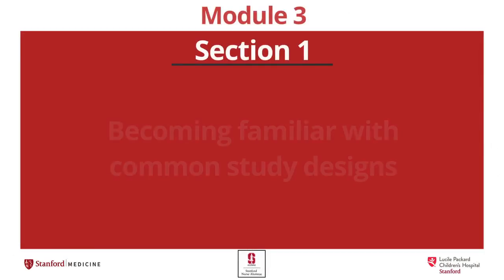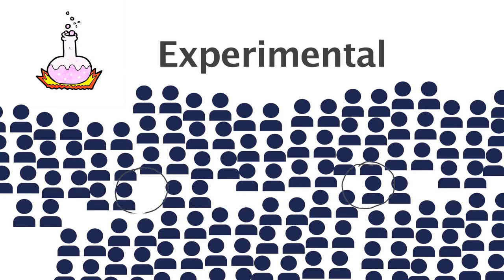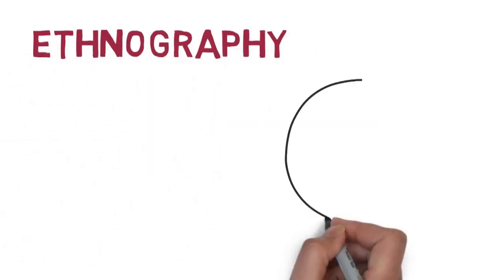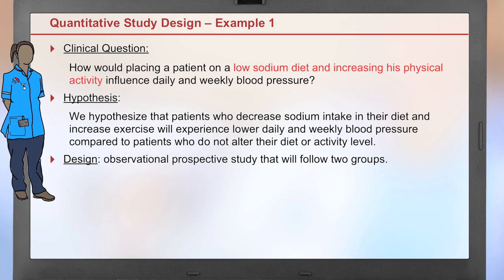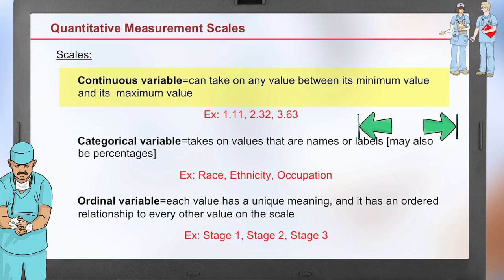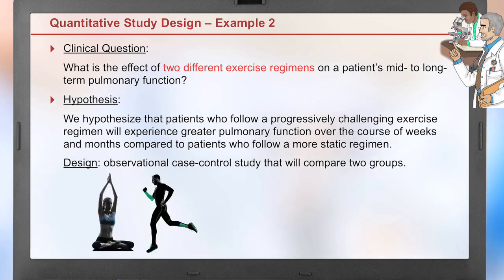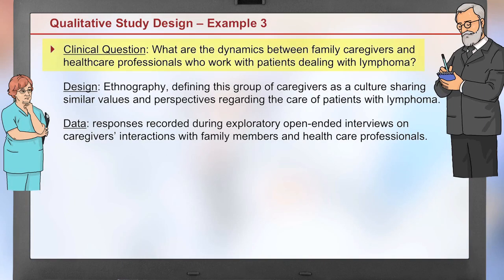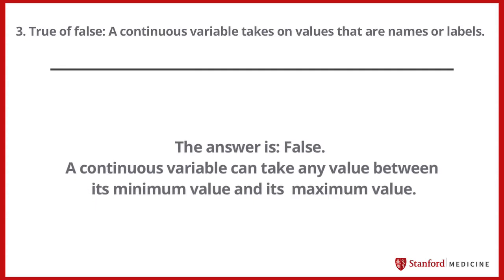Module 3 – Section 1: Becoming Familiar with Common Study Designs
In the first section of Module 3, you will explore common study designs. In addition to distinguishing between the designs, you will learn about corresponding analytic techniques.